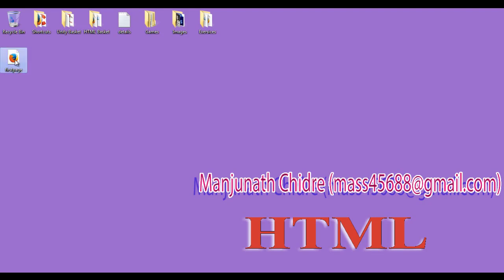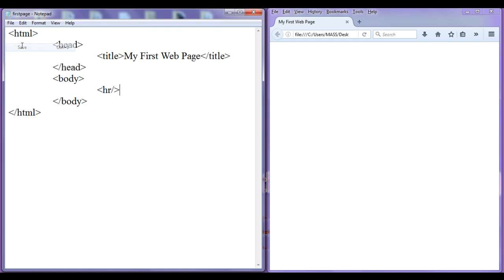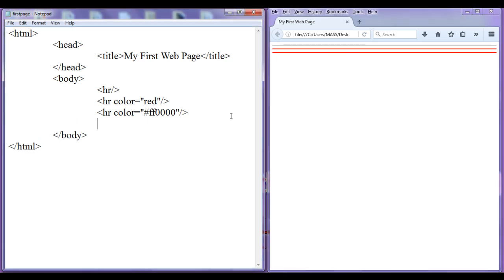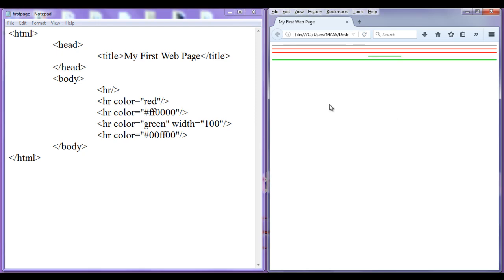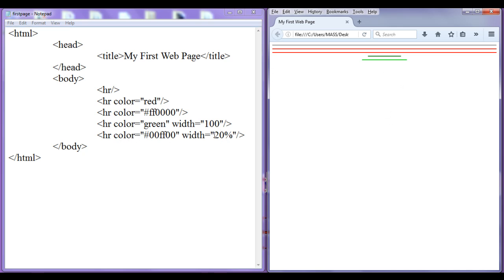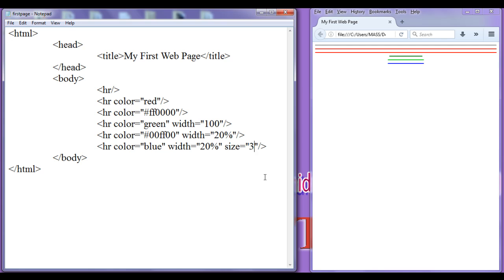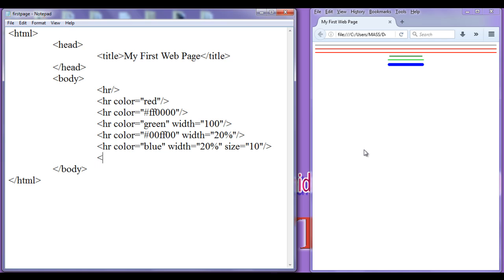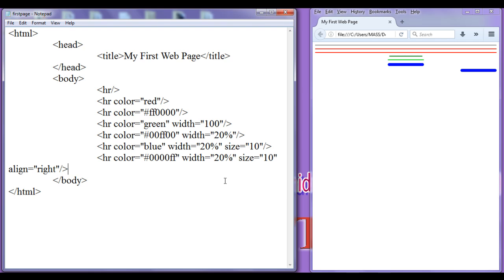HTML hr Tag Explained 🔥 Separate Content Like a Pro (HTML Tutorial for Beginners - Ep 27)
HTML hr Tag Explained. In this beginner-friendly HTML tutorial, you’ll learn how to use the HTML hr (horizontal rule) tag to visually break up content sections, improve readability, and structure your web page layout properly.

In this beginner-friendly tutorial, you will learn:
00:00 - Introduction to the hr Tag
00:48 - Block-Level Elements & Drawing a Horizontal Line
01:45 - Changing Line Color (color Attribute & Hex Codes)
03:15 - Adjusting Line Width in Pixels vs. Percentages (width)
06:20 - Setting Line Thickness (size Attribute)
08:26 - Aligning the Horizontal Line (align Attribute)
09:23 - Summary & Outro